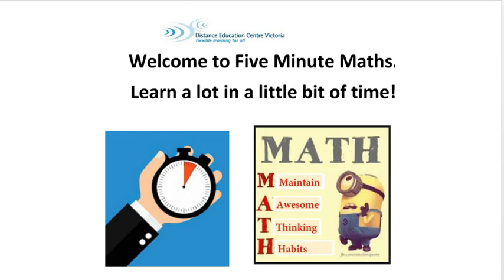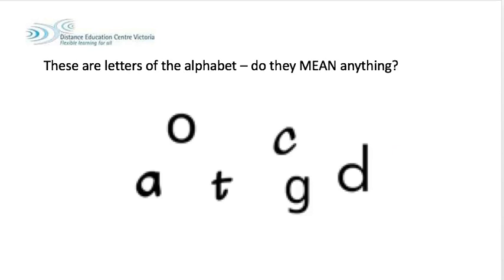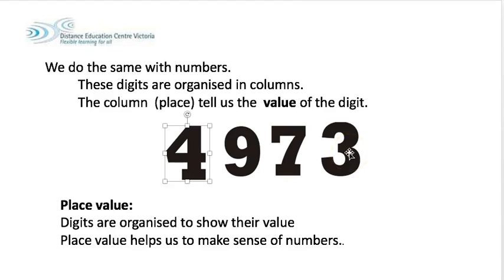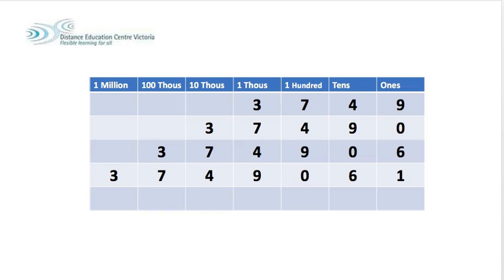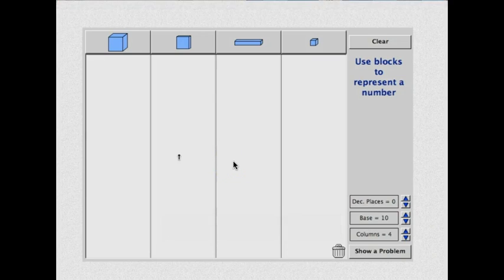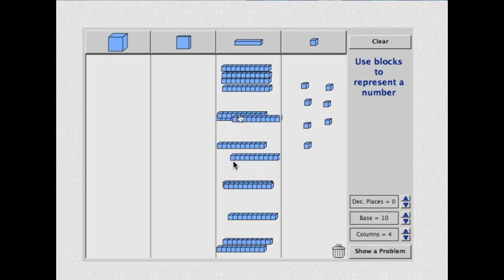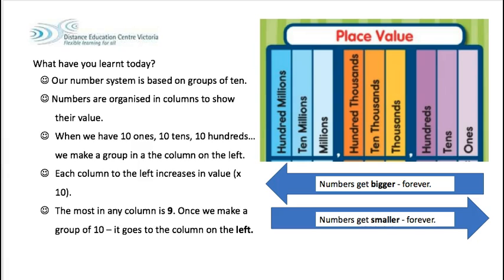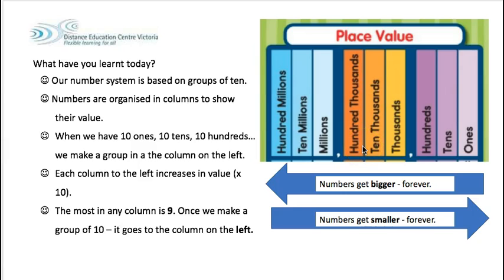DECV02 5MM Place Value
Learn how we group numbers into 10as and how our number system is organised into place value columns.